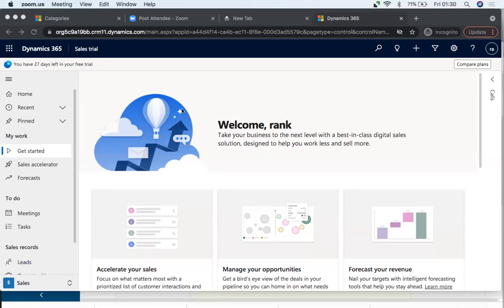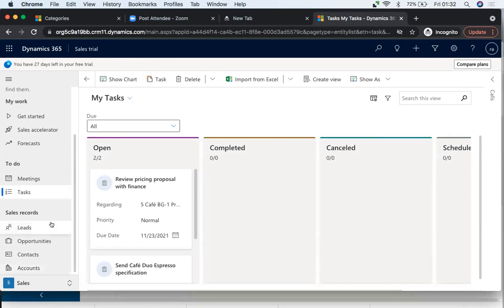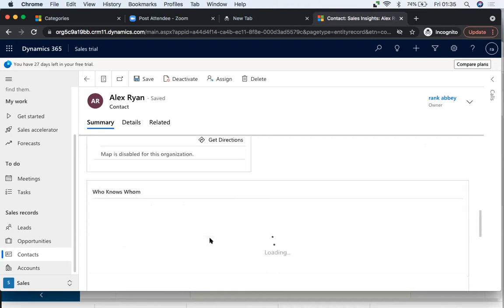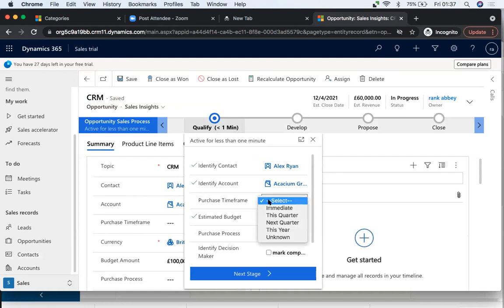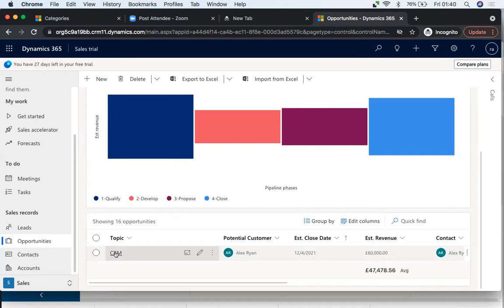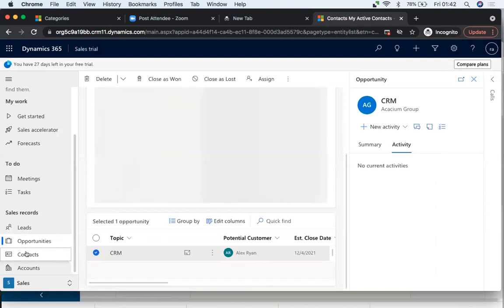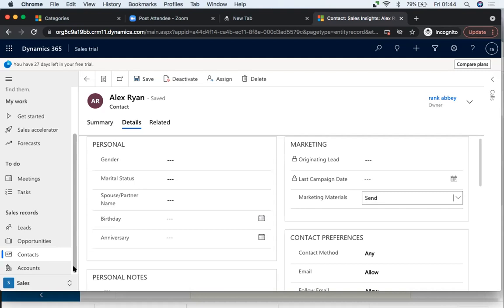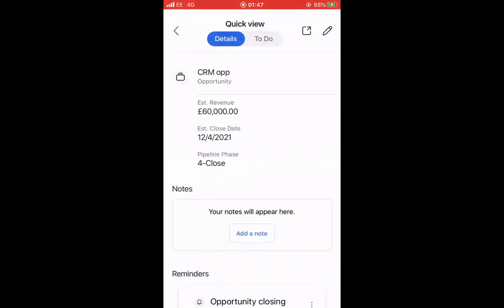SNDIGITAL Acacium Dynamics 365 Demo 2021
Dynamics 2021 SNDigital Demo